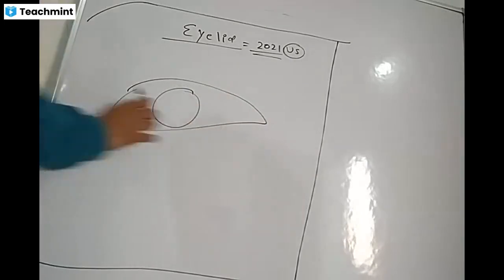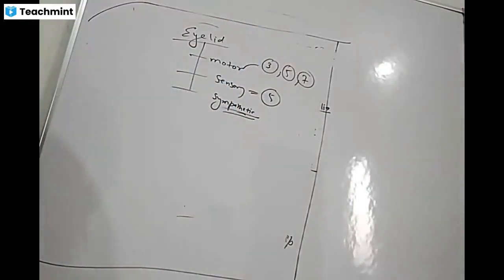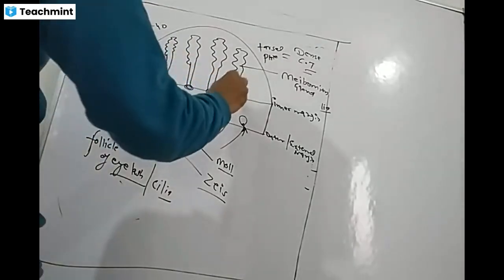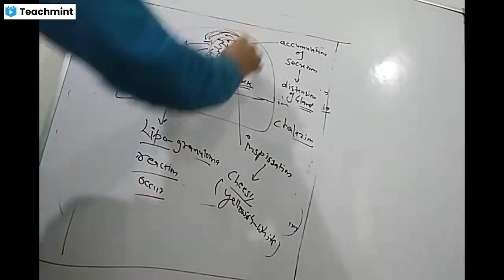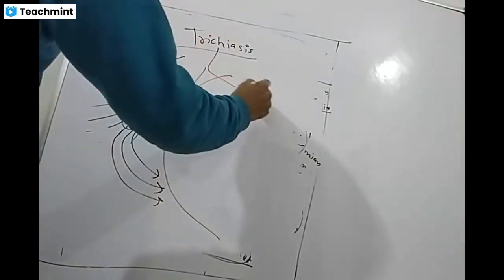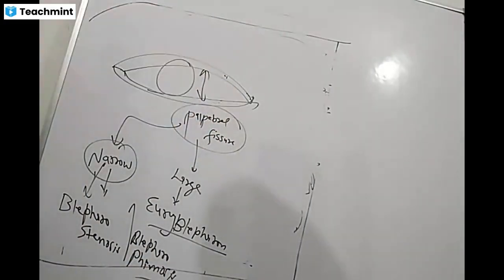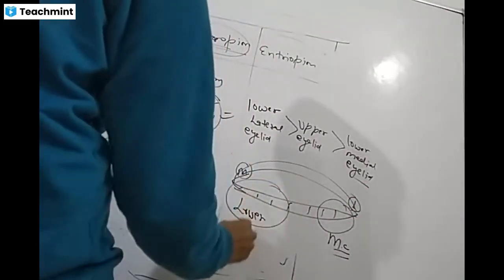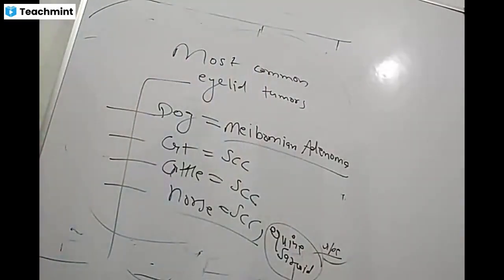Veterinary Ophthalmology|| ICAR PG/PhD & State PSC Prep.| Dr Sandeep Singh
Veterinary Opthalomogy Foundation Course.